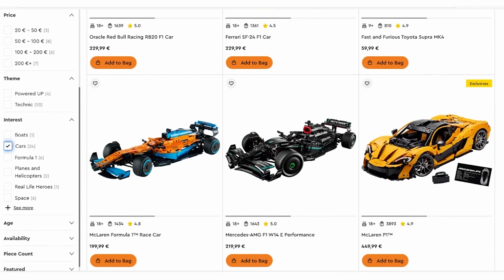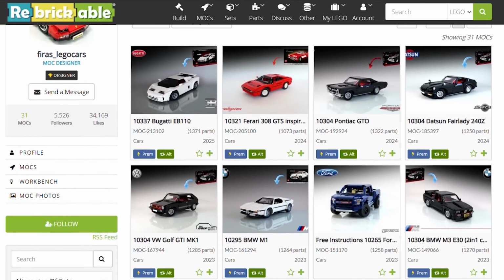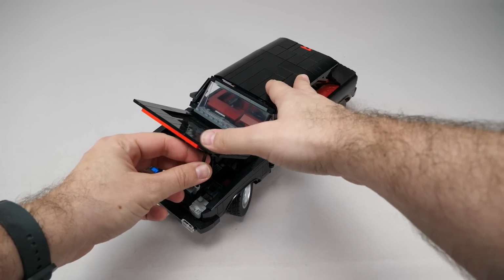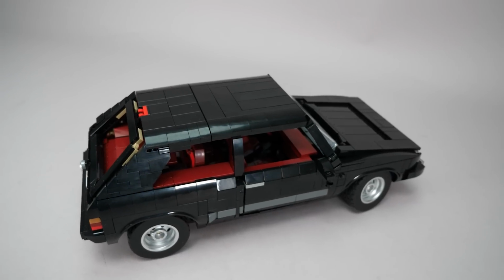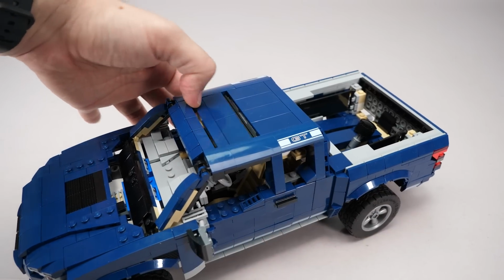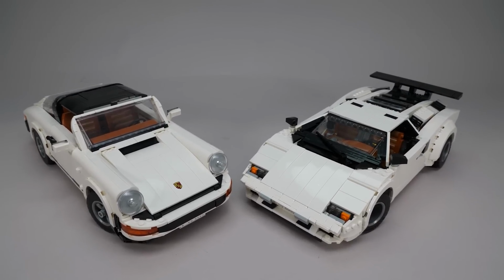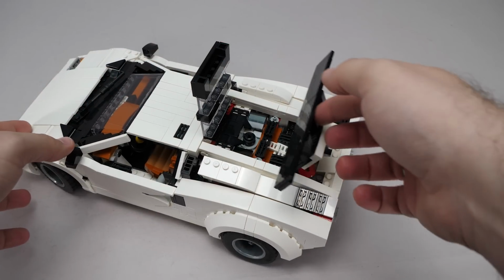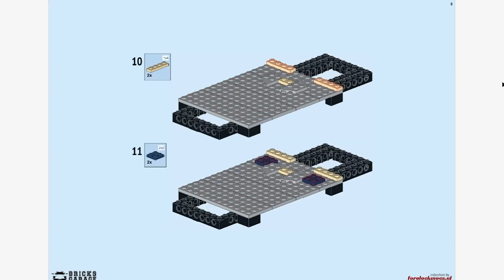LEGO Icons alternate builds by Firas Abu-Jaber - VW Golf GTI, Ford Raptor & Lamborghini Countach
Today I brought you some amazing Icons / Creator Expert alternate builds in the latest episode of my Rebrickable series, all designed by Firas Abu-Jaber, aka firas_legocars! We have a VW Golf GTI MK1, a Ford F150 Raptor, and a Lamborghini Countach!